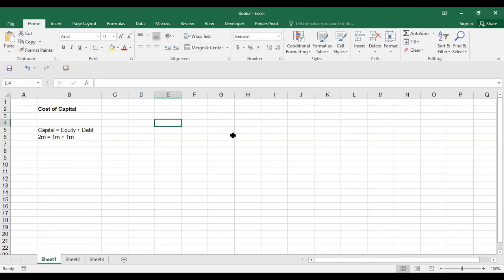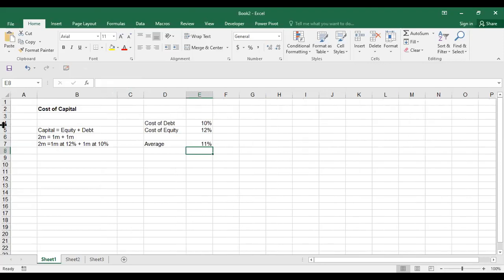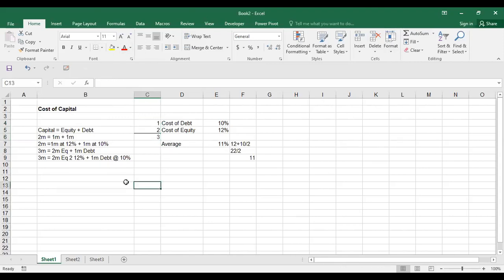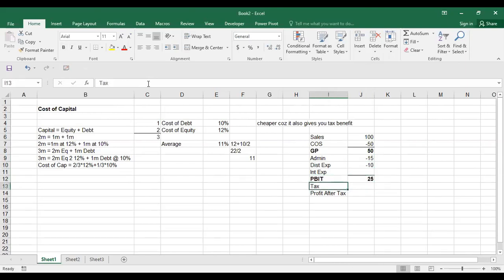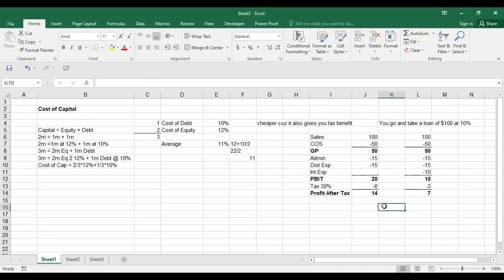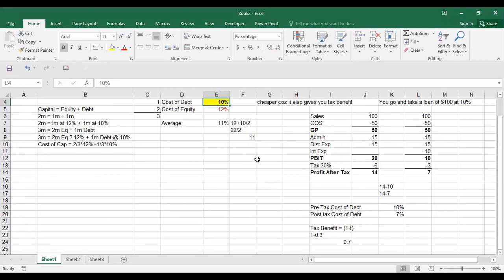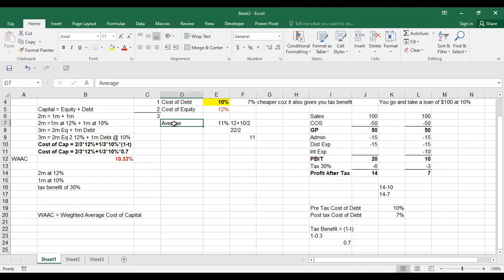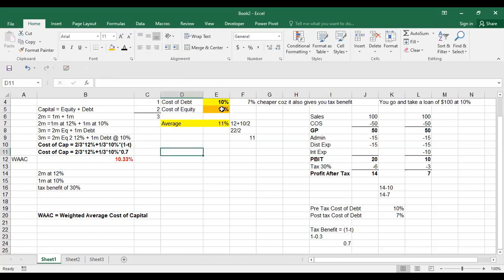ACCA FM (F9) | COST OF CAPITAL | Learn Cost of Capital in10 MINUTES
In this video, our expert trainer will guide you how to calculate cost of capital.